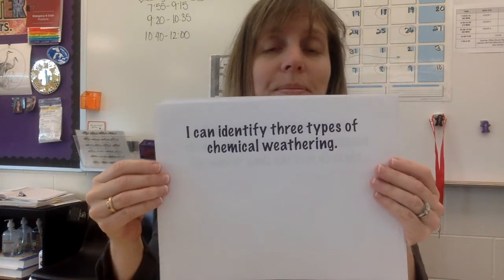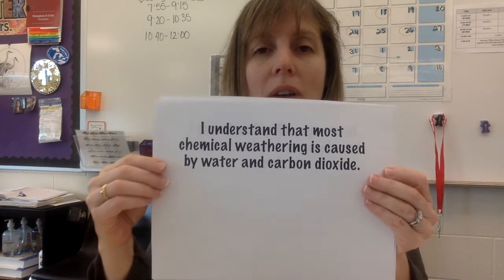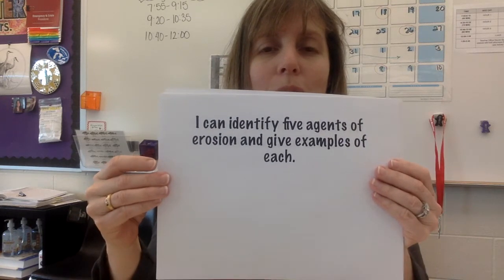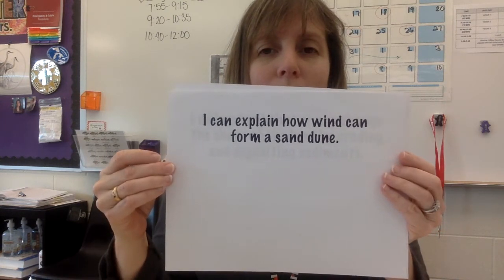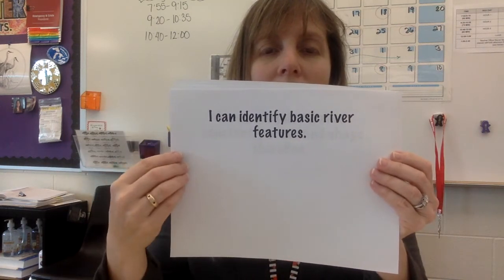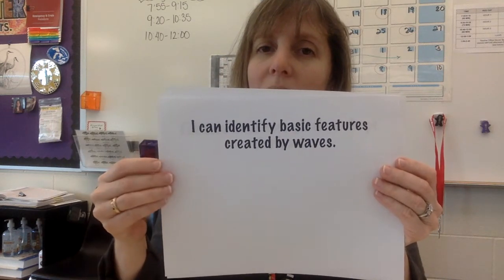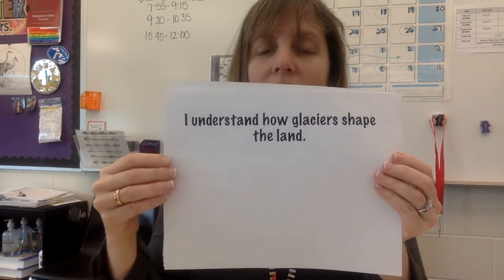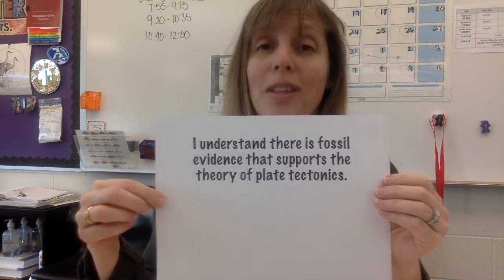How to review for the forces that shape the earth test intro